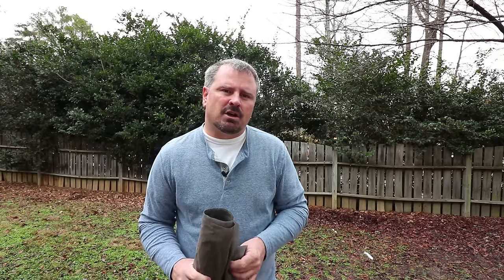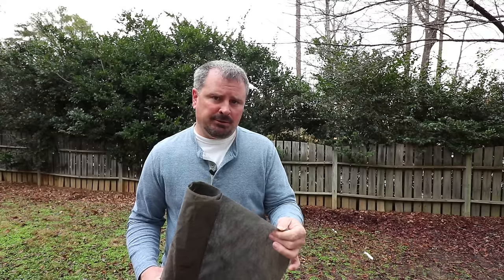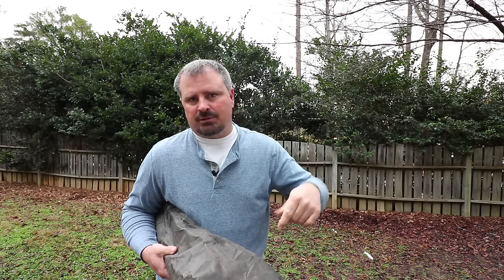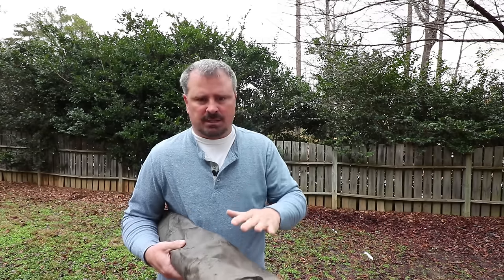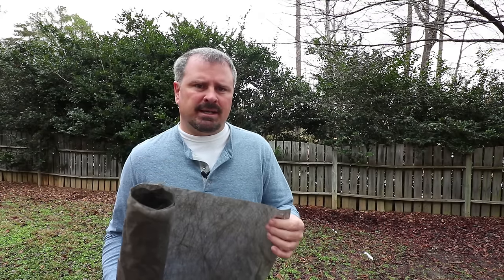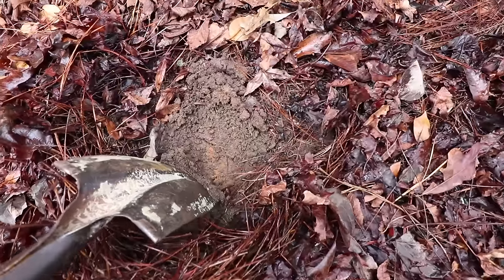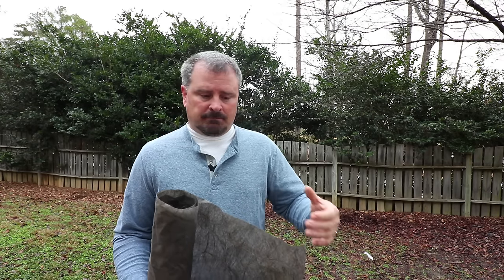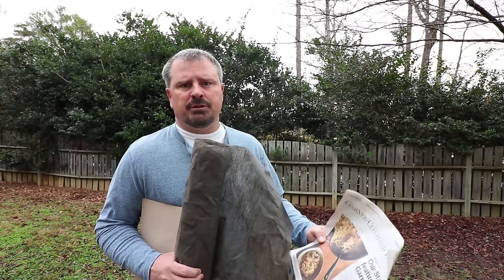The Pros and Cons of using Weed Control Fabric (Landscape Fabric)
This video is the Pros and Cons of using weed control fabric. Weed control fabric only temporarily reduces the number of weeds. It prevents soil improvement and keeps the soil to wet. It is useful when making decorative stone paths.